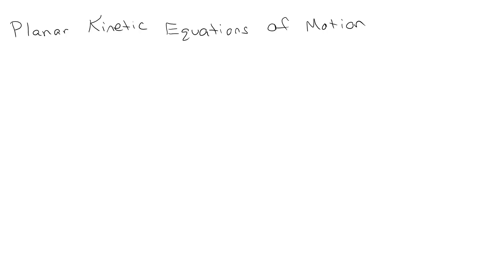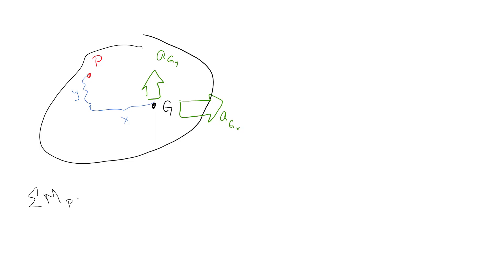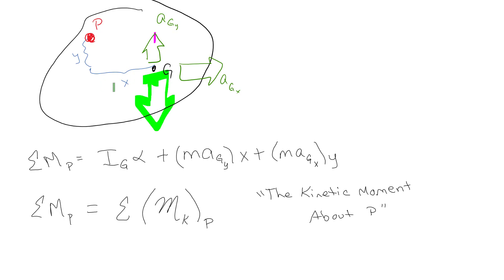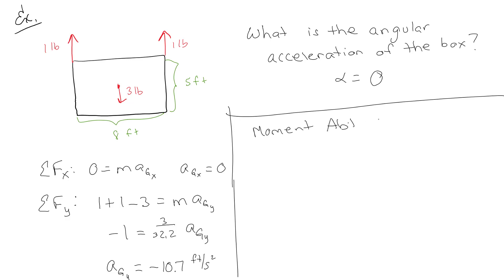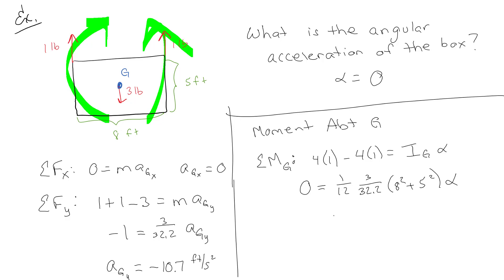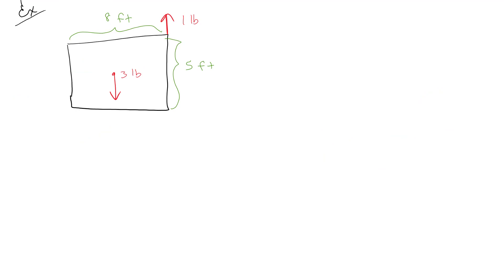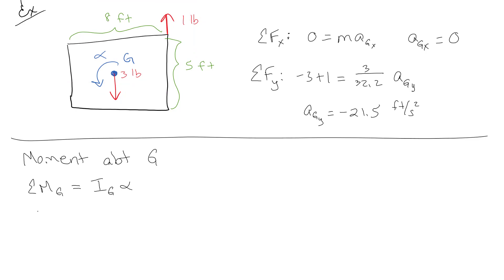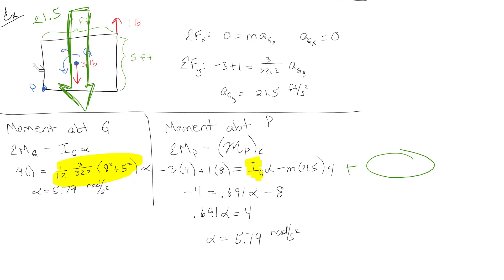Planar Kinetic Equations of Motion (Kinetic Moments)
Using mass moment of inertia to calculate angular acceleration, even if you don't feel like taking the moment about the center of gravity.  It's called the kinetic moment.